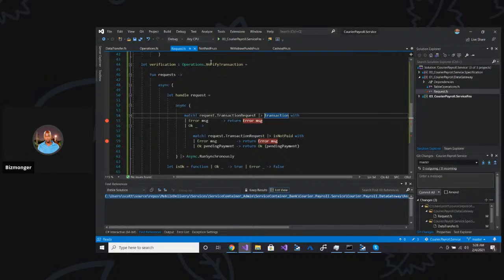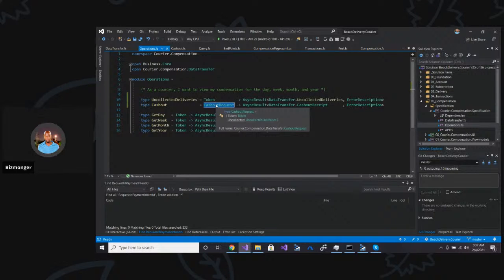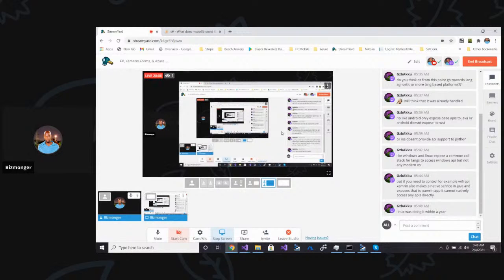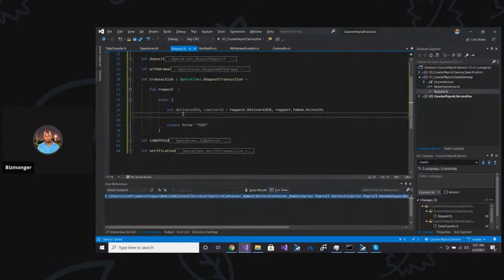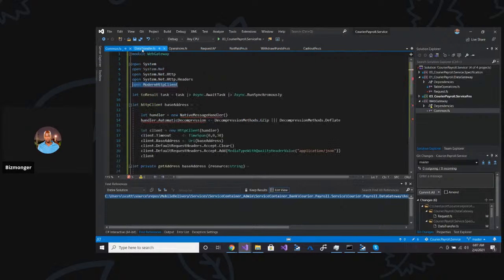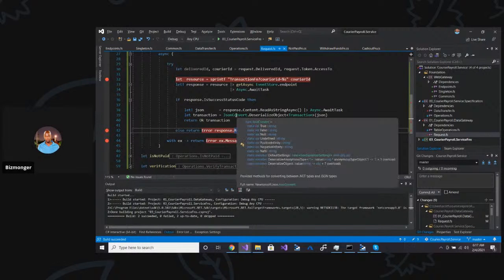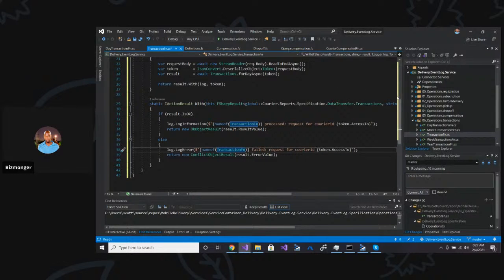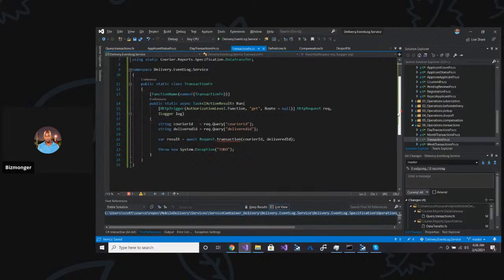F#, Xamarin.Forms, & Azure Service Bus